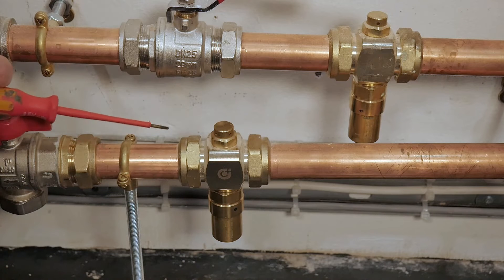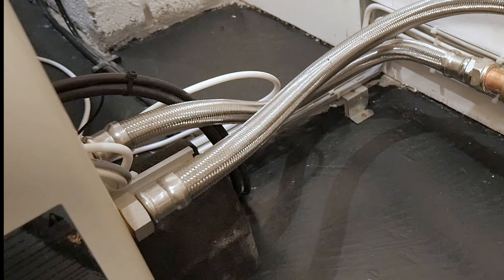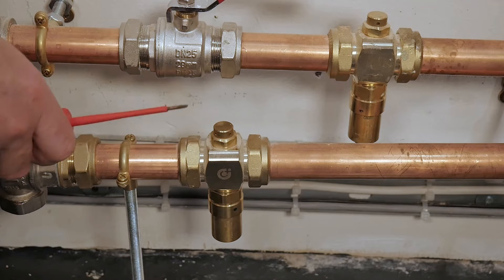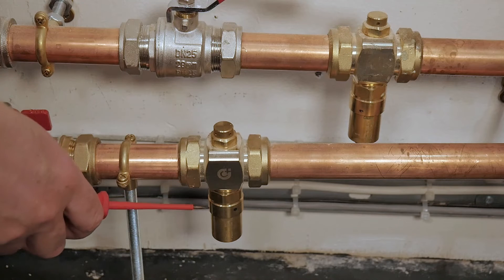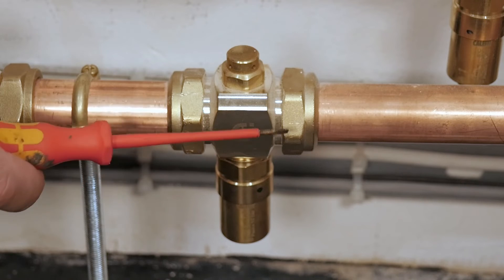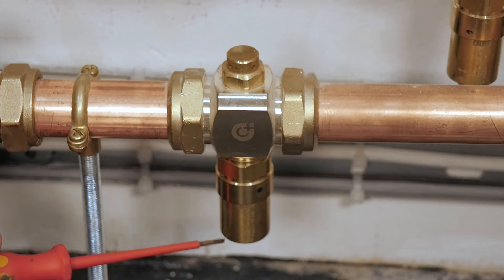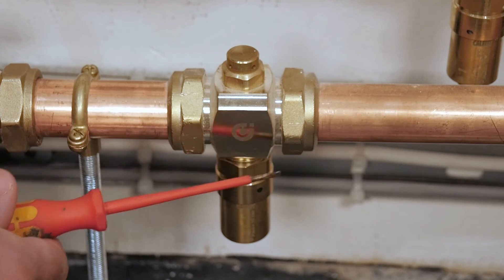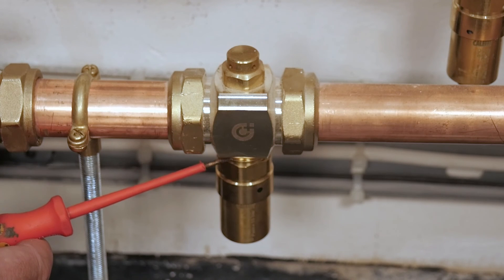EXPLAINED: Daikin Heat Pump Anti-Freeze Valve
Explainer video on anti-freeze valves for a Daikin heat pump